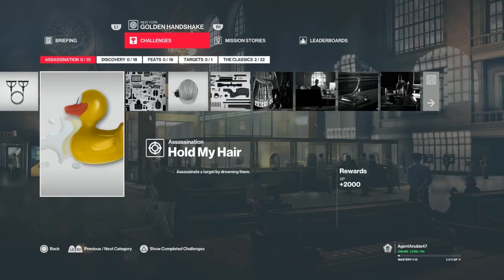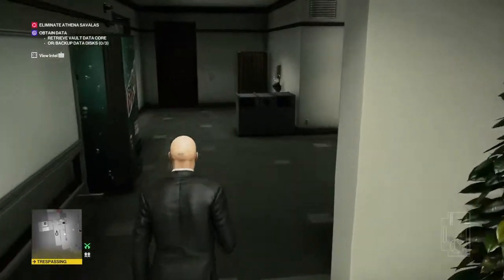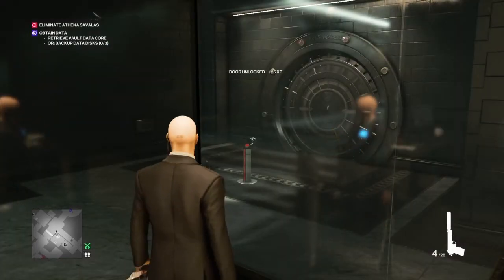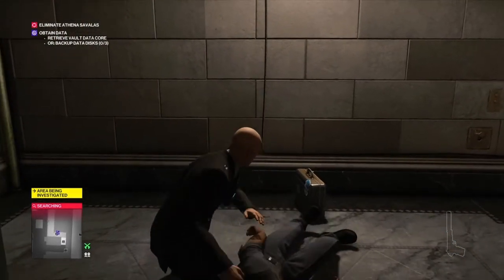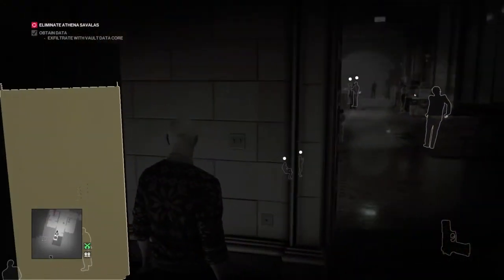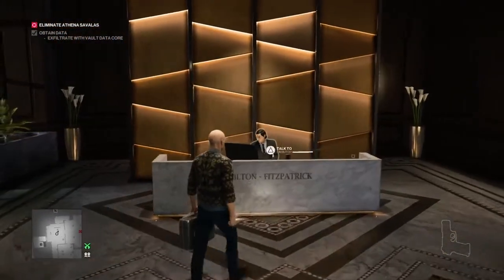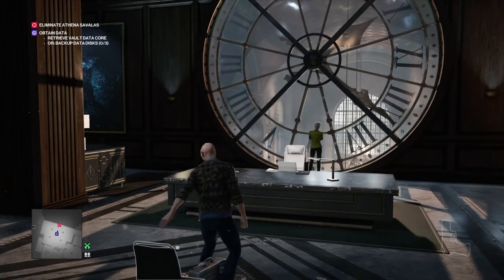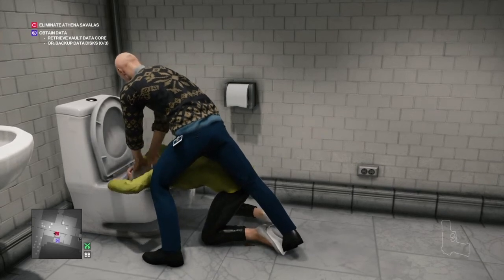Hitman 2 (Revisited), NEW YORK, Hold My Hair Challenge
In today's episode we will focus on the Hold My Hair Challenge